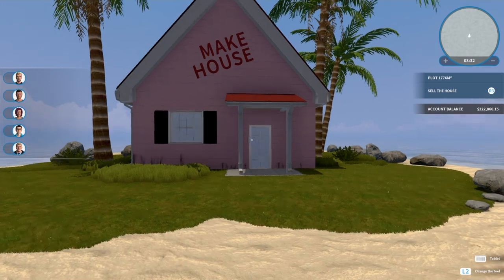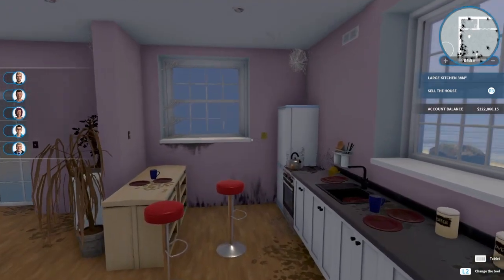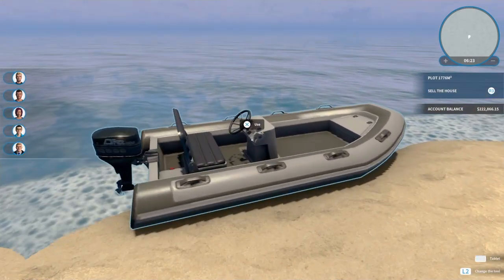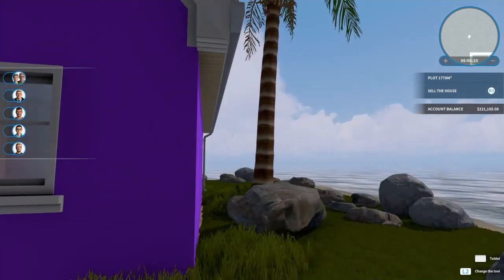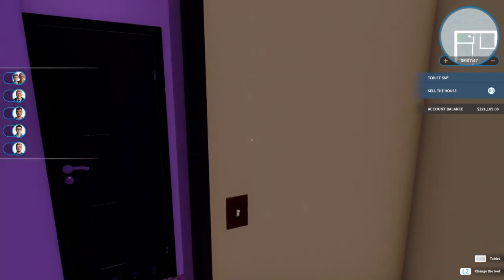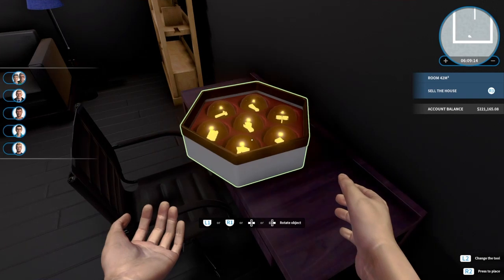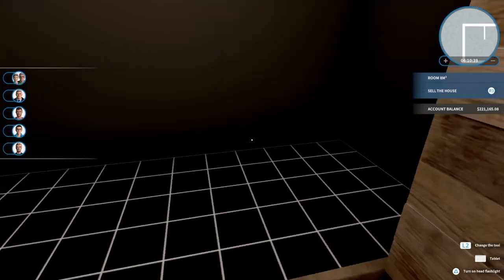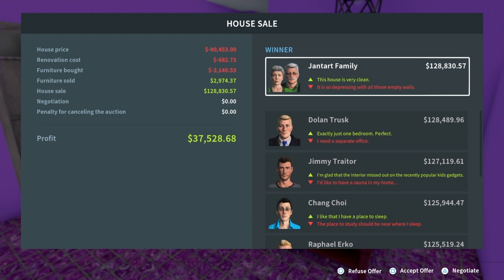Flippin da Turtle House